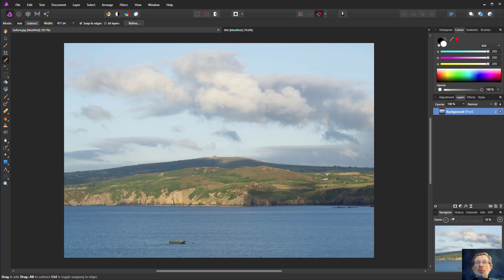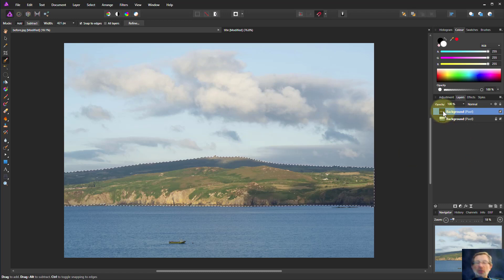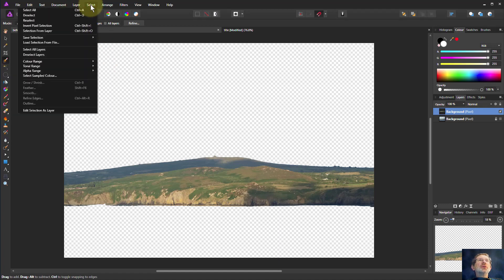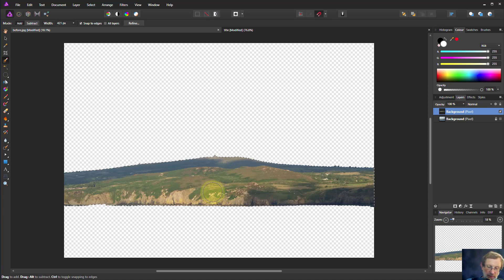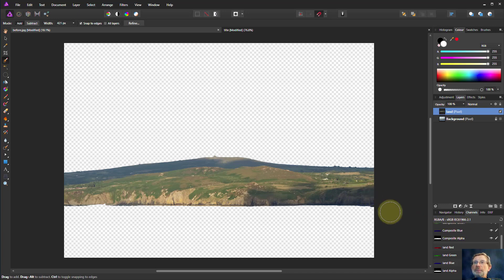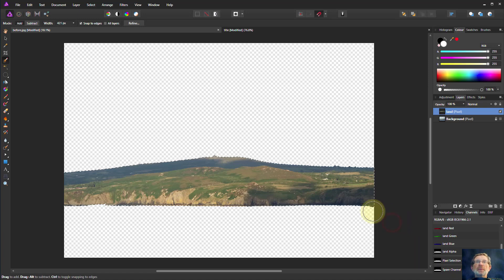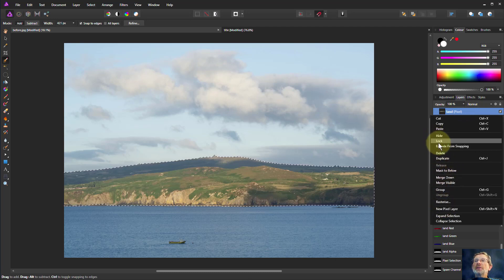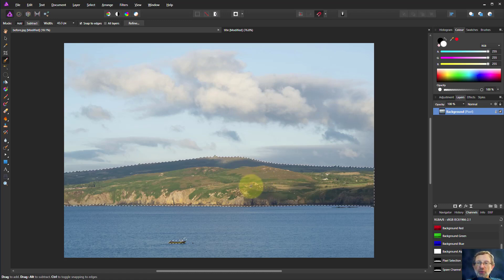Convert Layer to Selection in Affinity Photo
There are lots of ways in Affinity Photo to convert the visible parts of a layer into a selection, several of which are described here.

The web page for this video is here (with links to related videos)